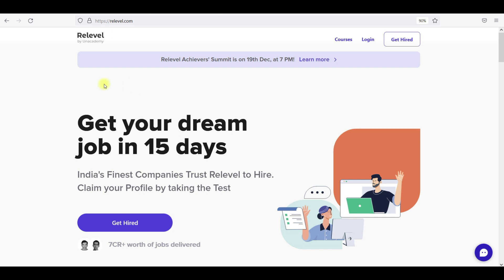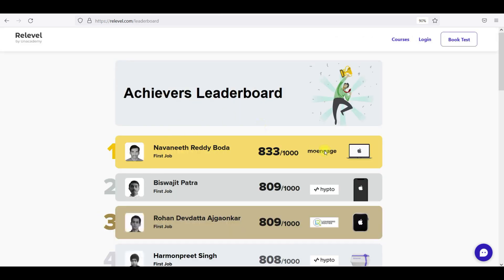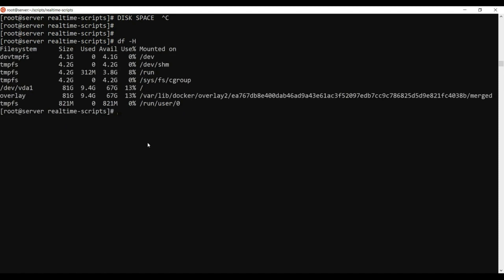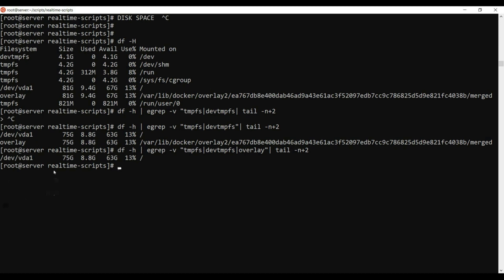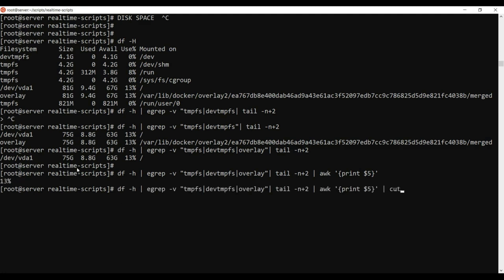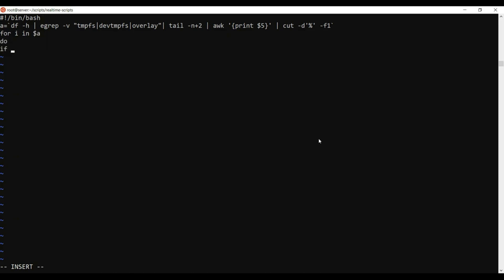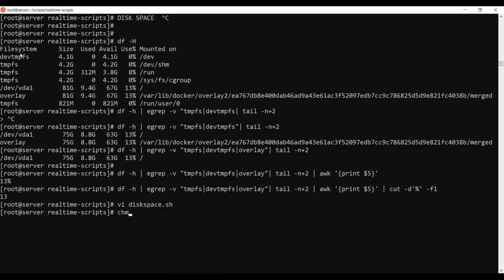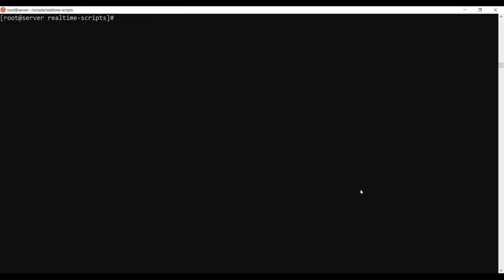Disk Monitoring using Bash Script in Telugu | Watch Bash Scripting Playlist.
If you want to master something, teach it. The more you teach, the better you learn. Teaching is a powerful tool to learning. -- Prof. Feynman

Join Memberships.